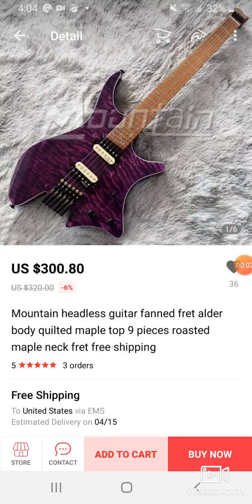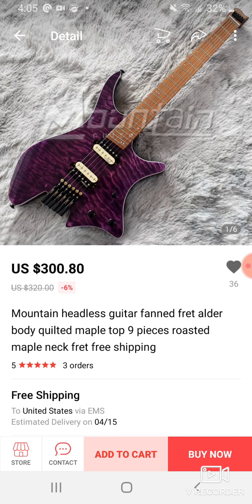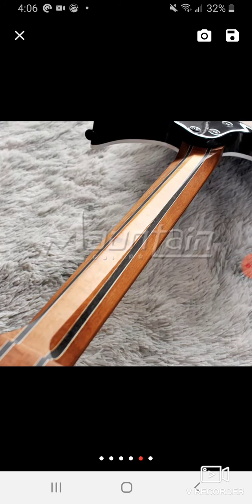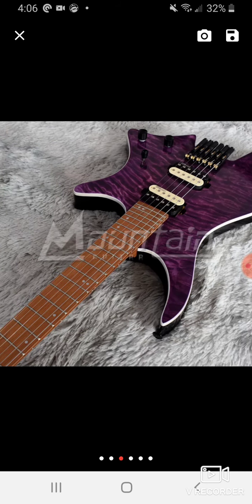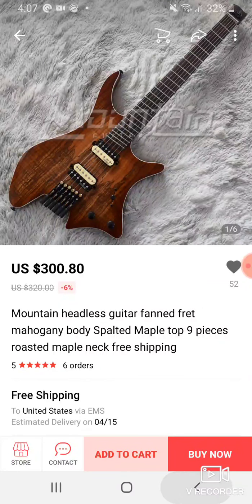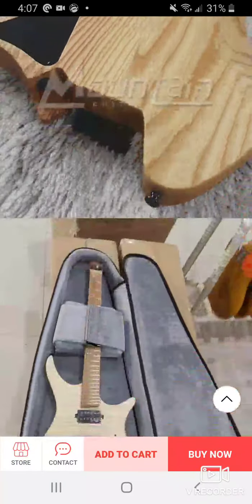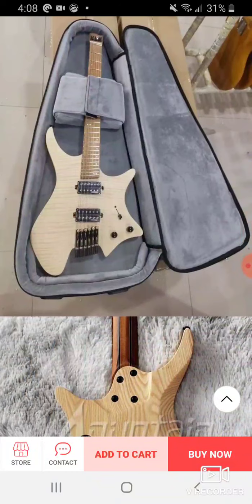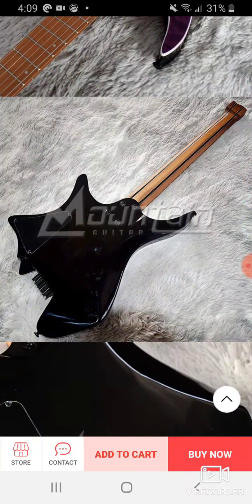Aliexpress Mountain Guitars